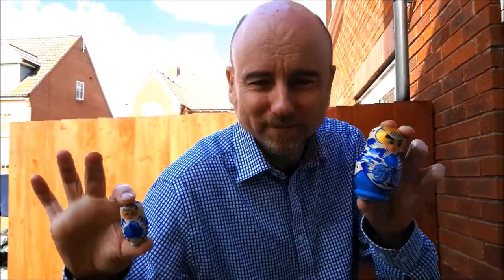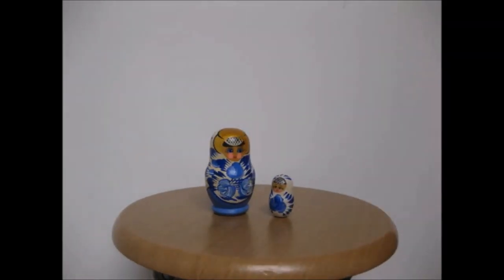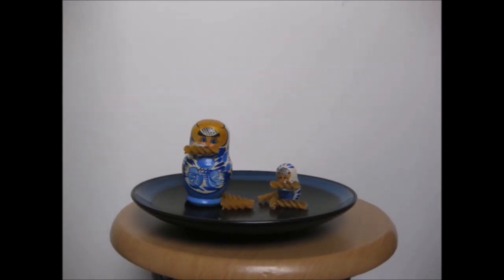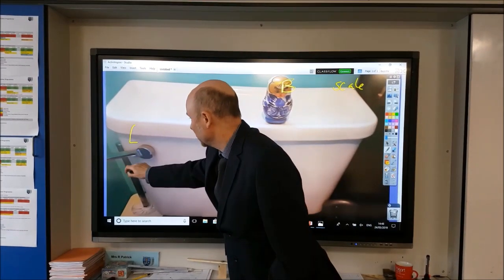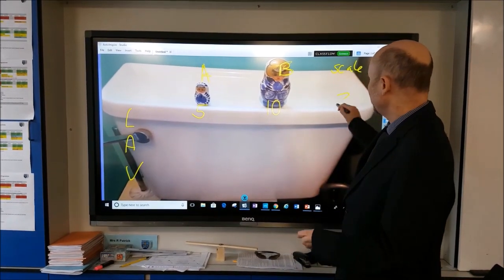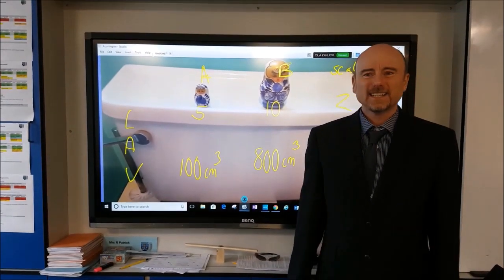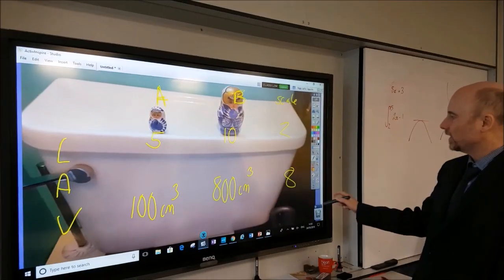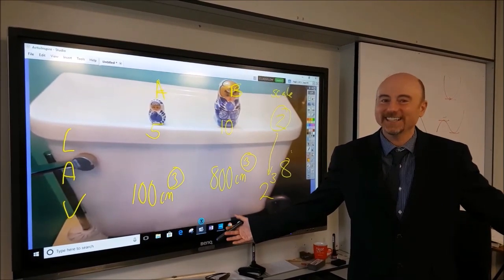Similar Shapes LAV- The Eating Competition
remember to use
L(ength)
A(rea)
V(olume)